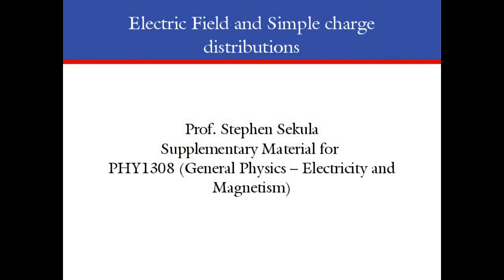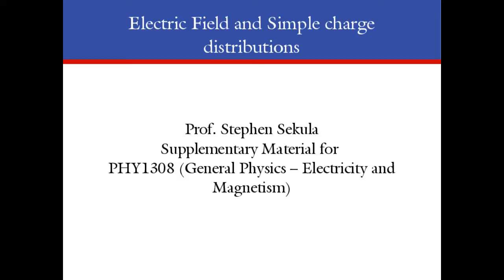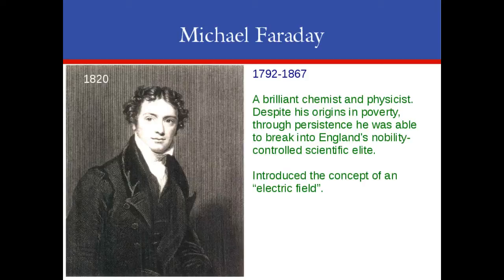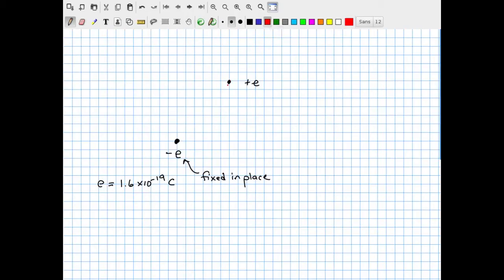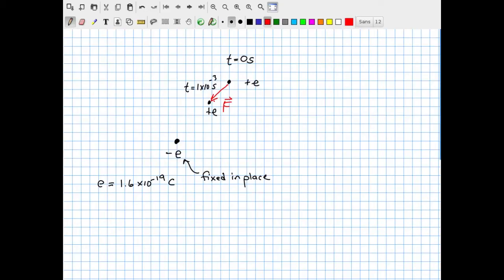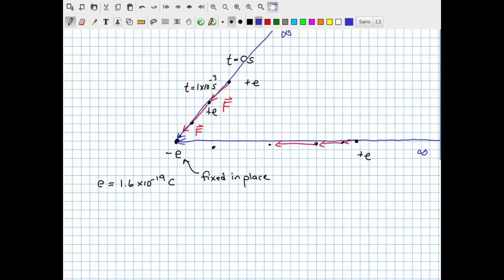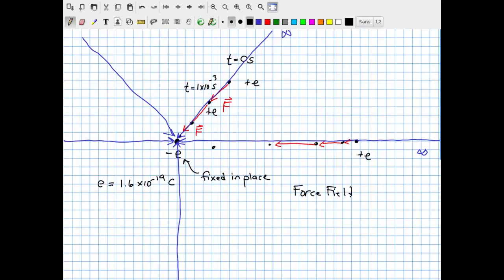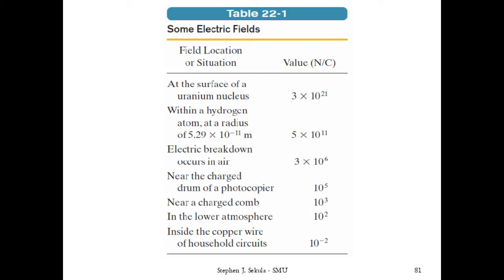Introduction to the Electric Field Concept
Pre-class lecture video about the concept of the Electric Field - visualization, mathematics, and dynamics.